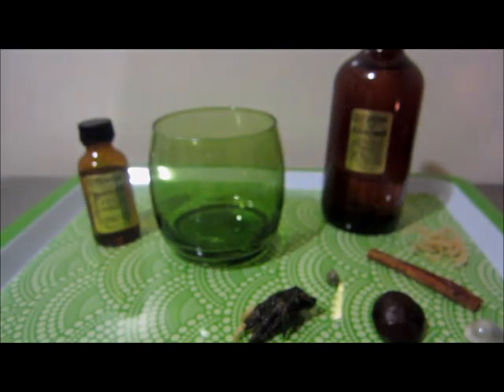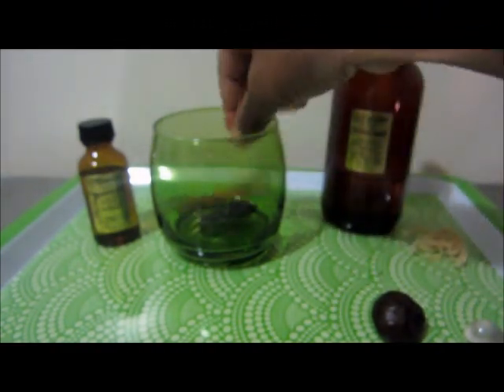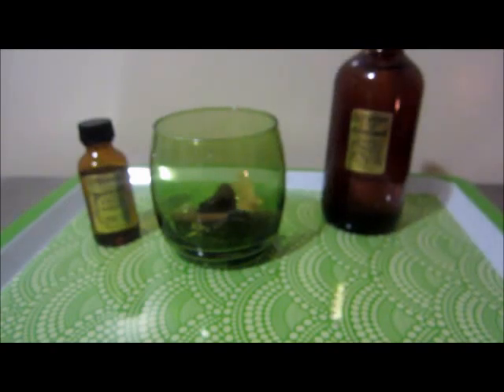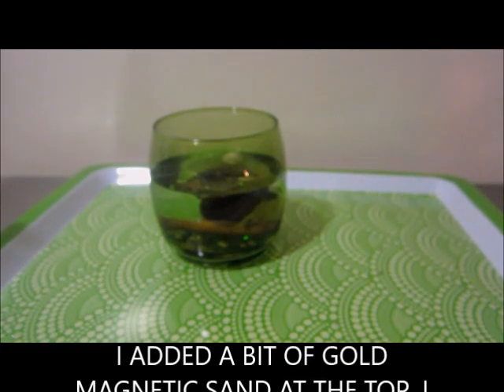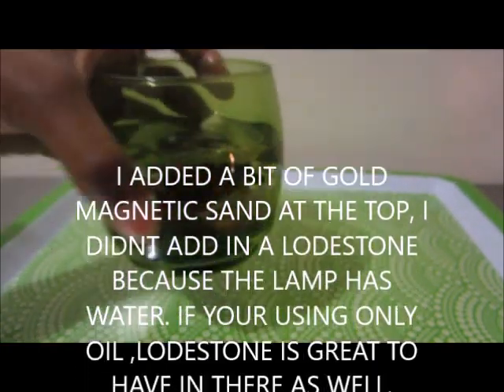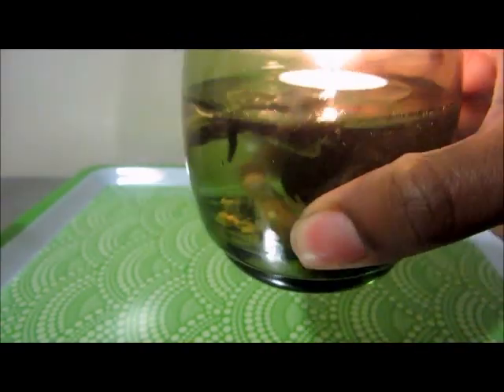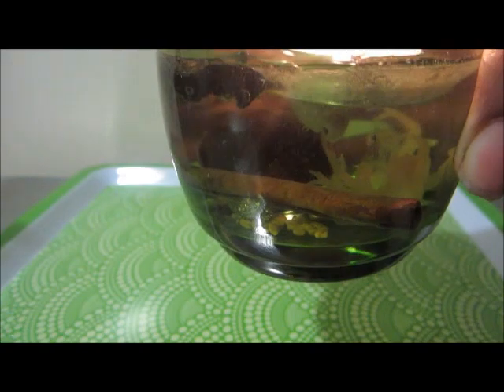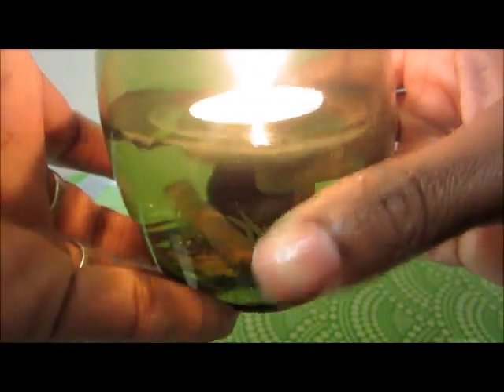MONEY DRAWING OIL LAMP$$$$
how to prepare your money oil lamp.